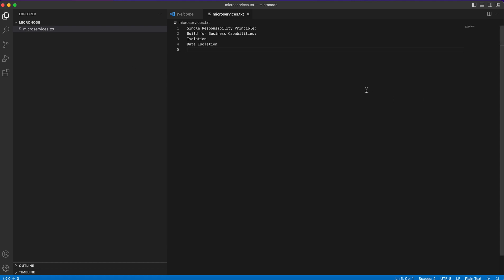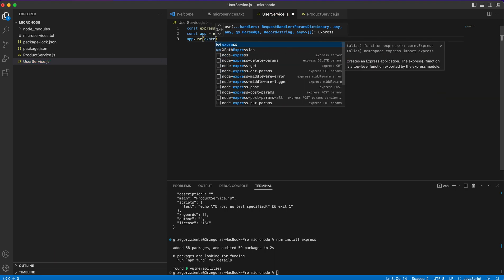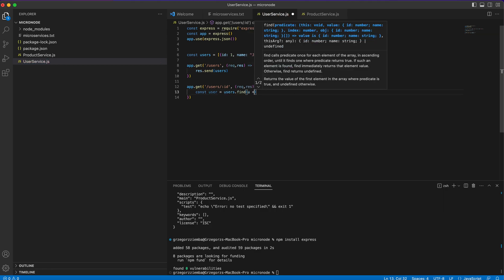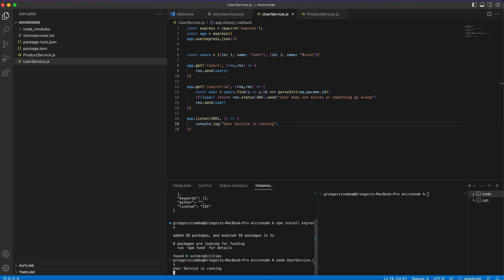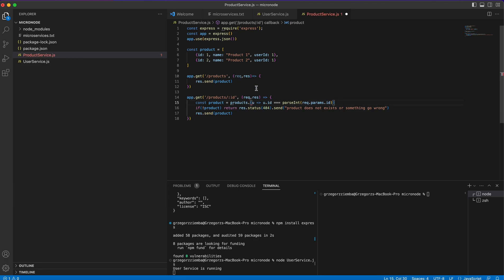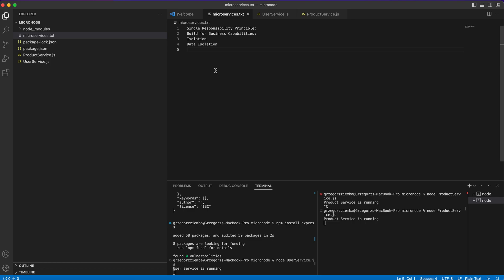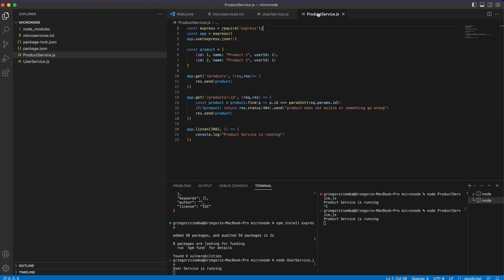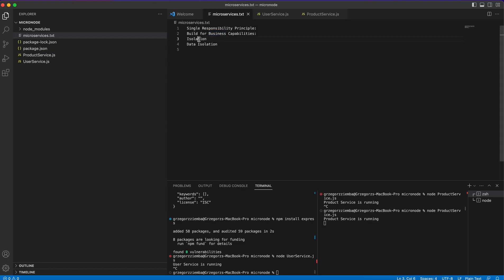Node.js and Express: Microservices for Beginners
In this episode, we take a deep dive into the world of microservices with Node.js and Express. We demonstrate how to develop and run two simple microservices that manage user and product data independently. Tune in to understand the underlying principles of microservice architecture, and see how services communicate over HTTP, manage their data, and can be run in isolated environments. You'll come away with the knowledge to start designing your own microservice-based applications! 🔥🚀

Wanna learn Node.js for free 🤖 ?